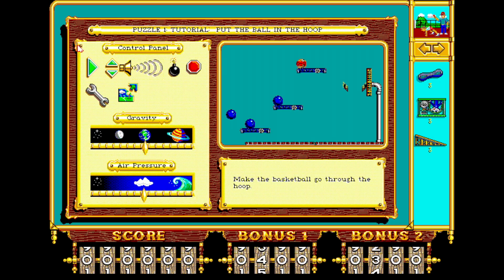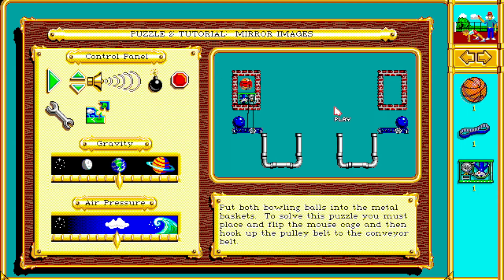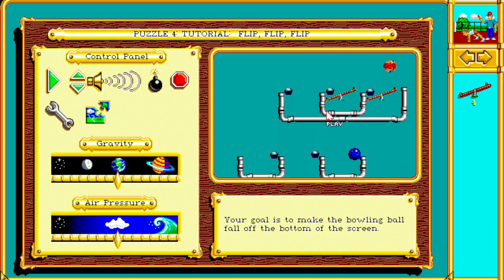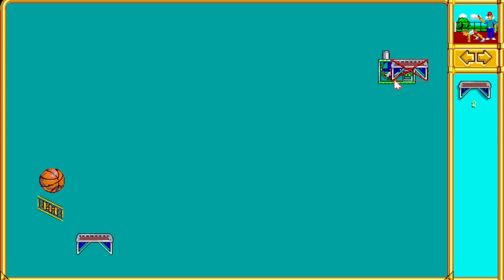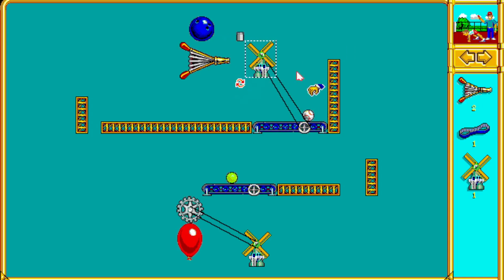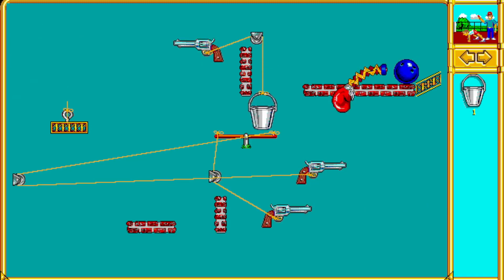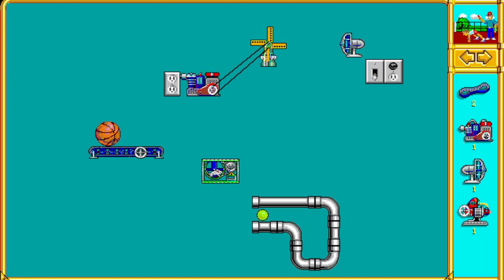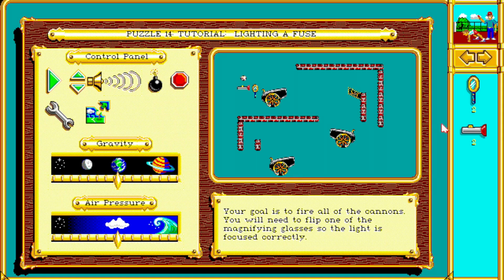Let's Play The Incredible Machine - Part 1 - Put the Ball in the Hoop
Drop a ball to weigh down a seesaw that pulls a rope that turns on a light bulb that burns the fuse of a rocket that takes off into space! This is my Let's Play of The Incredible Machine!

An obscure game that I grew up with, the perfect selection to celebrate my 15 years on YouTube! I've thought about this one many times and how I would get it to work on here, and it just seemed like the right time to finally sit down and record it for you, in 1080p glory!

This first video covers the introduction of the game, as well as Puzzles 1-13, which are all tutorial puzzles. Hope you enjoy!

P.S. Those "fan" things are called bellows! It's literally in the name of the puzzle that introduces them!

Chapters:
0:00 - Introduction
0:57 - Puzzle 1: Tutorial: Put the Ball in the Hoop
4:09 - Puzzle 2: Tutorial: Mirror Images
5:19 - Puzzle 3: Tutorial: Bellows and Balloons
7:10 - Puzzle 4: Tutorial: Flip, Flip, Flip
8:04 - Puzzle 5: Tutorial: Punch Out
8:53 - Puzzle 6: Tutorial: Bouncing Over To Mort
10:04 - Puzzle 7: Tutorial: Jack Says, "Hi Bob"
11:09 - Puzzle 8: Tutorial: Tilting at Windmills
12:07 - Puzzle 9: Tutorial: Lower all the Buckets
13:09 - Puzzle 10: Tutorial: Bang, Bang, Bang
15:01 - Puzzle 11: Tutorial: Like a Hurricane
16:16 - Puzzle 12: Tutorial: Generators and Motors
17:59 - Puzzle 13: Tutorial: Putting the Gears in Motion